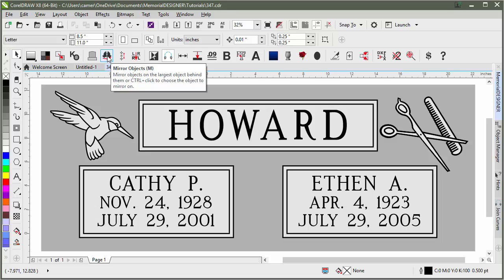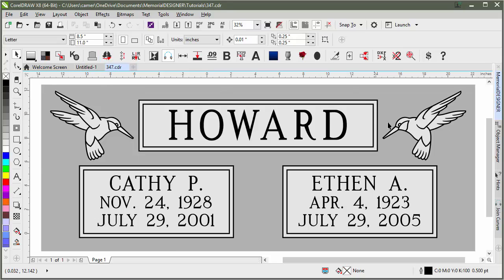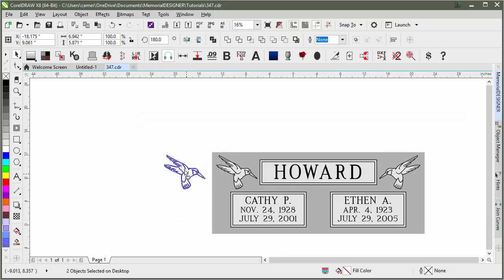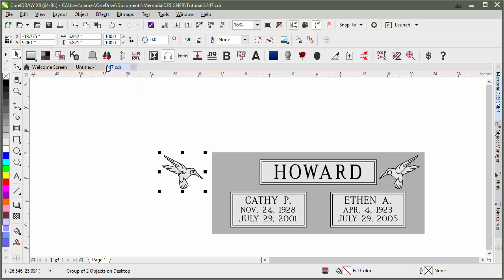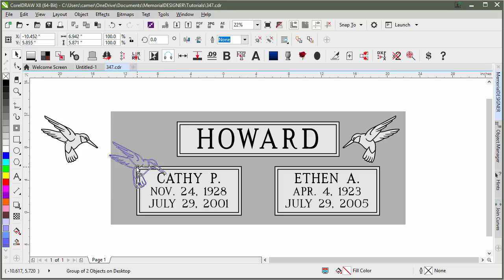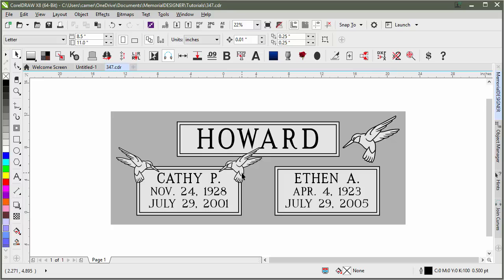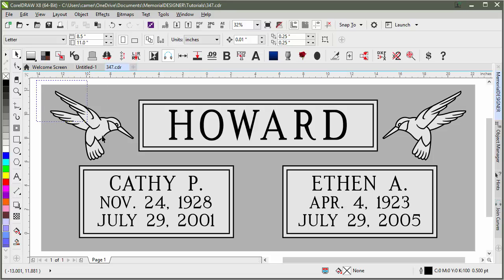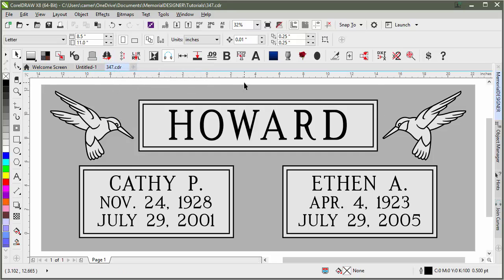Mirror Objects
This shows how to use Mirror Objects in MemorialDESIGNER 1.277